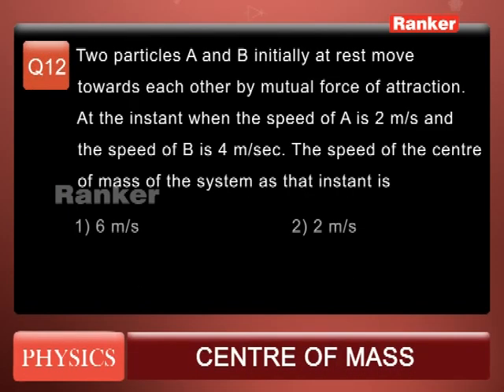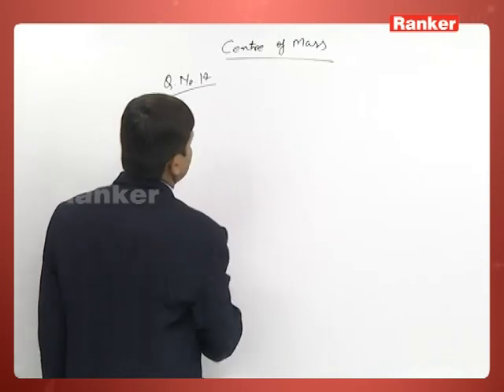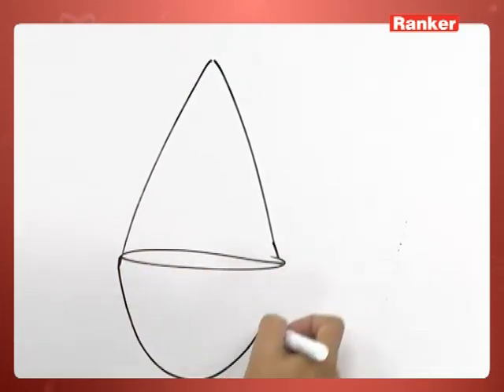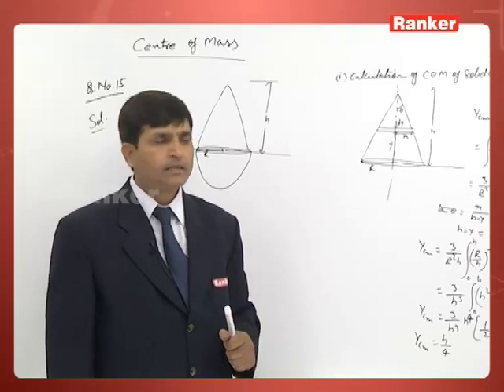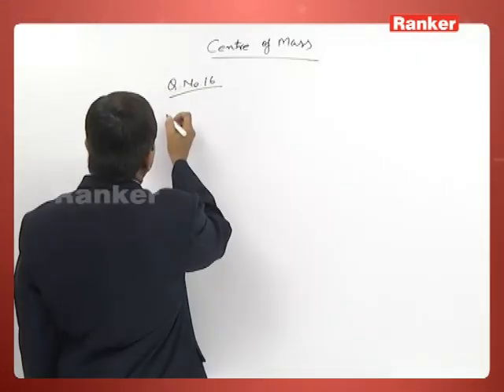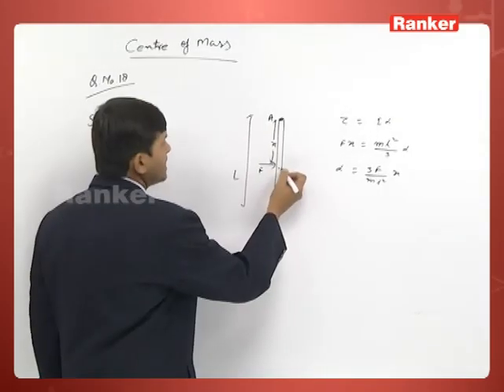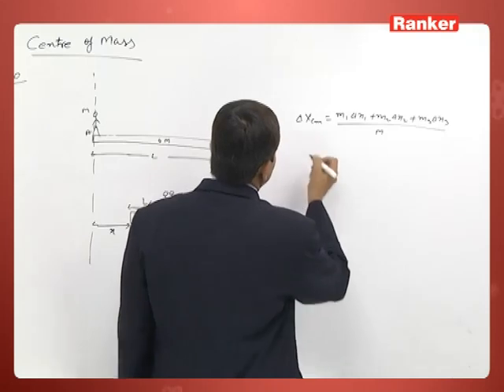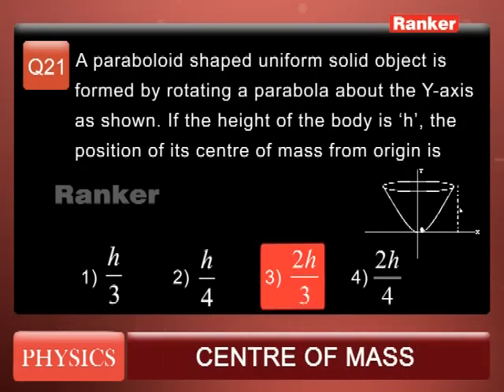Centre of Mass Questions Part 2 | Physics | Adithya Sachan | Rankers Learning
In the realm of Physics for the JEE (Main) exam, Professor Adithya Sachan illuminates the concept of center of mass. With a profound understanding of mechanics, Professor Sachan's teachings elucidate the principles, applications, and problem-solving strategies related to center of mass, enabling JEE aspirants to excel in this fundamental aspect of physics during their exam preparation.